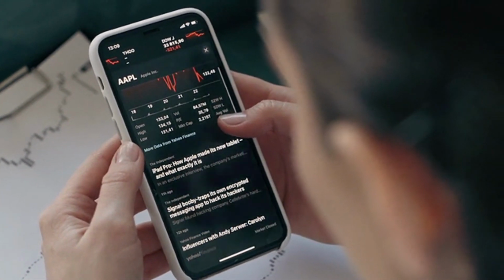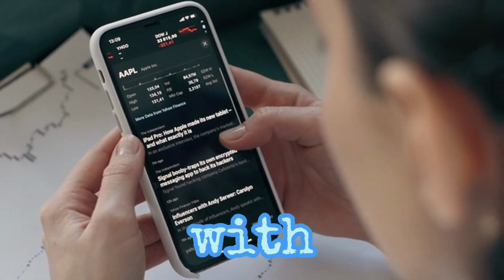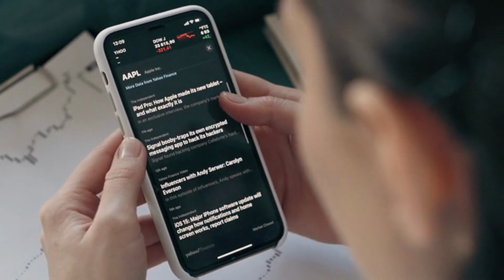Basic Forex Lingo | Forex Trading for Beginners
Learn the essential Forex trading terms to impress your date and boost your trading knowledge! In this video, we cover major and minor currencies, base and quote currencies, pips, bid and ask prices, bid-ask spread, and more. Enhance your understanding of Forex lingo and gain confidence in your trading skills!